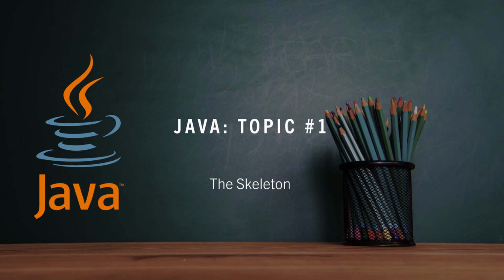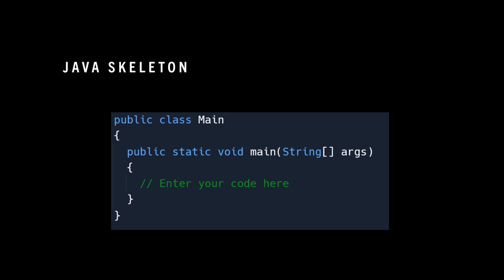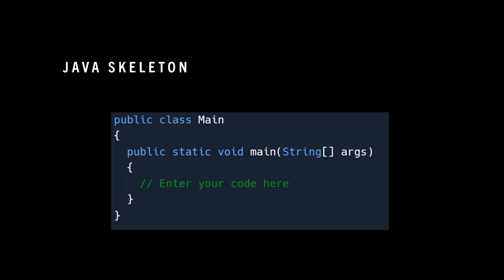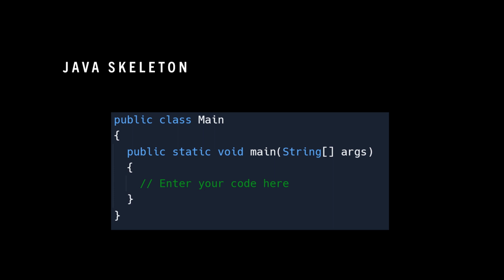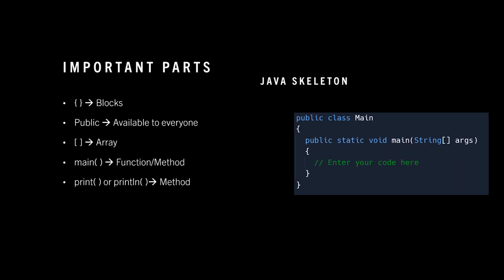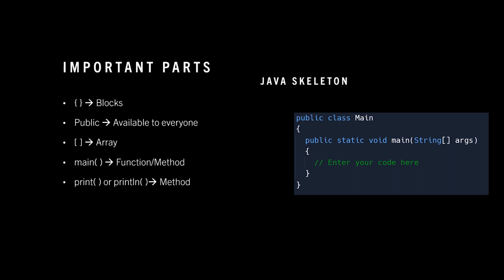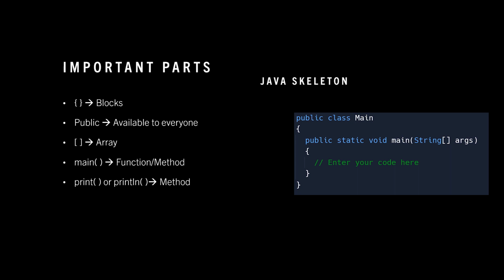Java Topic 1 - Skeleton/Syntax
In this video we learn about the Java Syntax and the basic features and aspects of Java.

Hope you enjoy the video! Watch the next video to stay on track to become a Pro at Java!